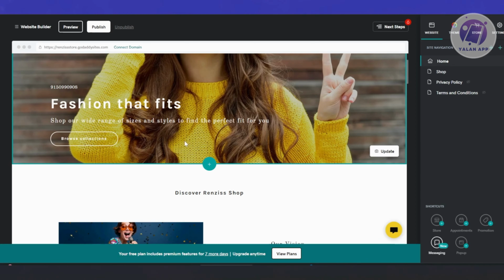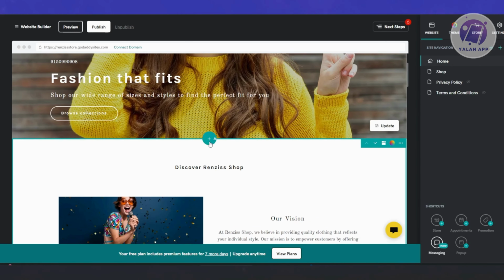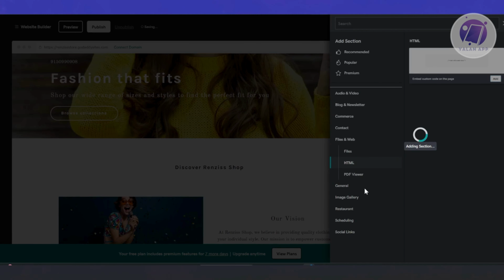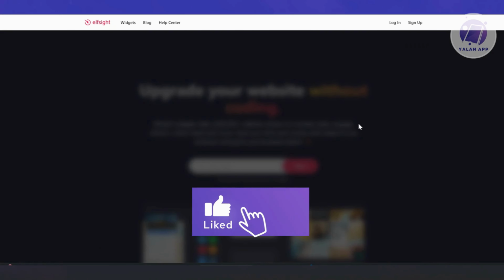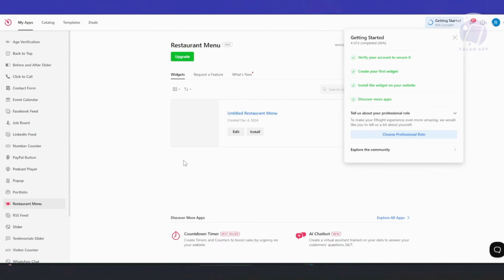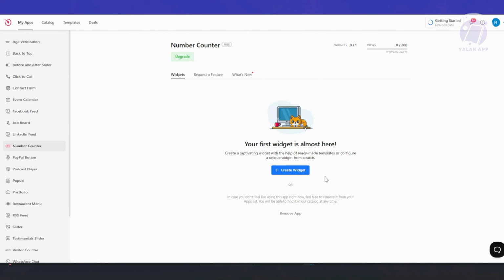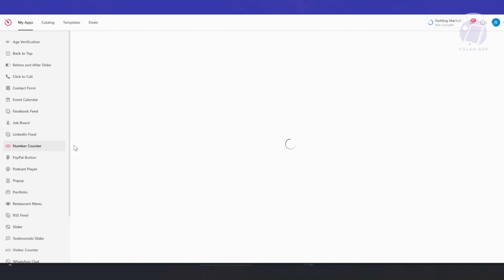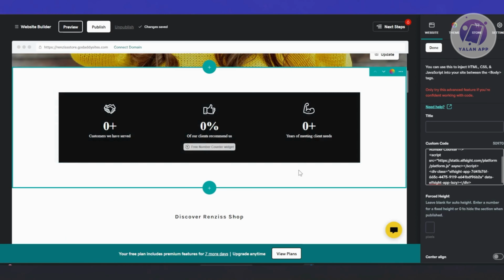How To Add Widget on GoDaddy Website (2025)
If you want to add a widget to your GoDaddy website, then this step by step tutorial will be perfect for you!